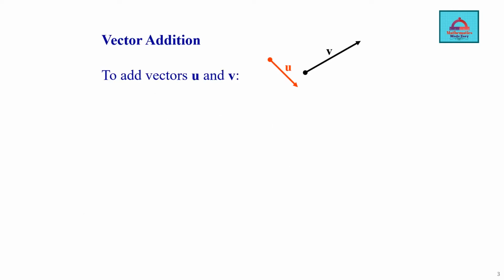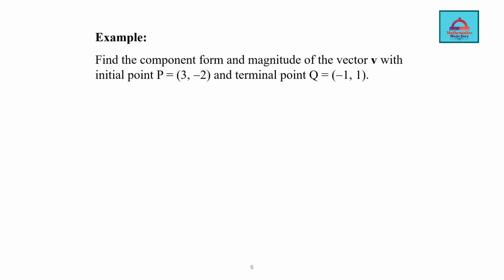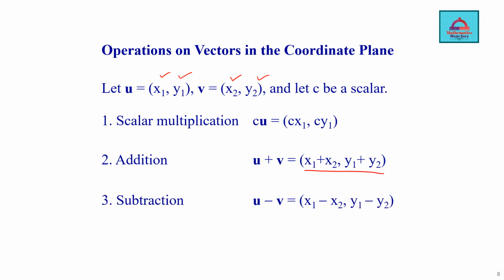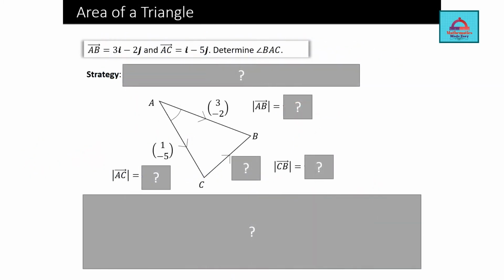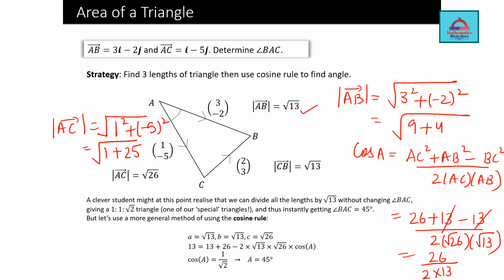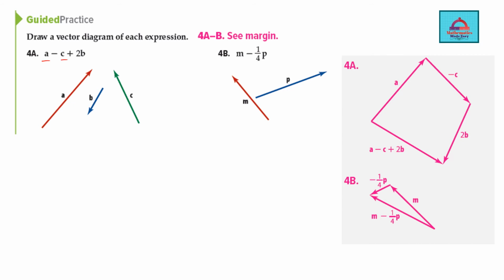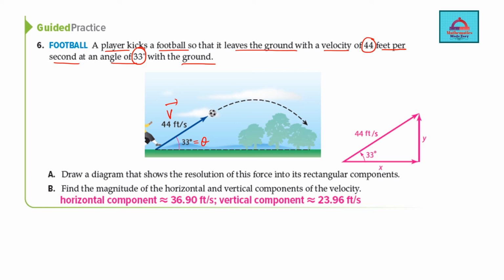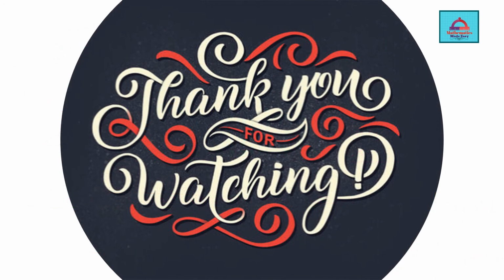Grade 11 Elite Term-1-Math-Lesson-1.1 Introduction to Vectors-Vector Problems-Part 2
Welcome to Term-1-Grade 11Elite.
This video gives an Introduction to Vectors-Part-2 for Grade 11 Elite Term-1-Math-Lesson-1.1
Everyday at 6pm new video comes up for Grade 11E Term-1. Stay Glued.